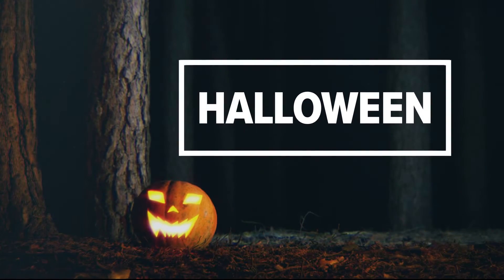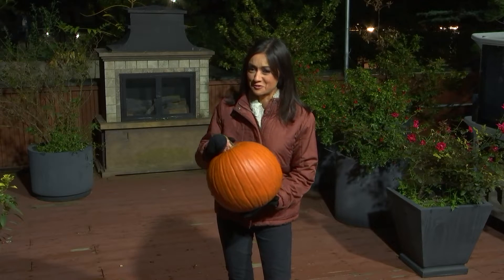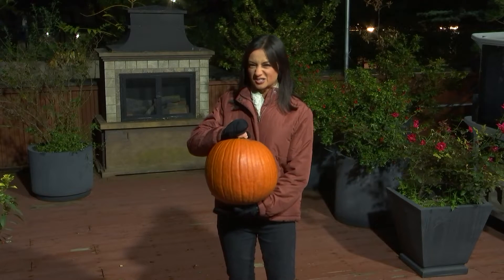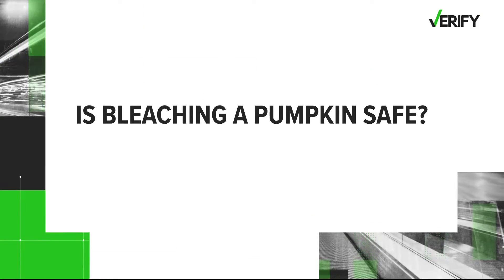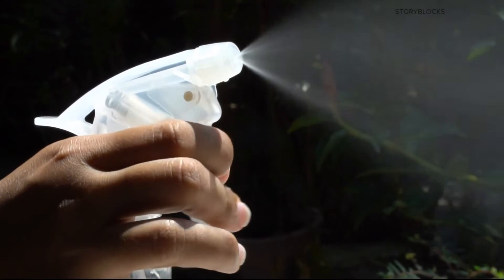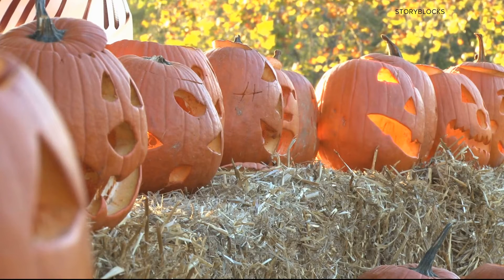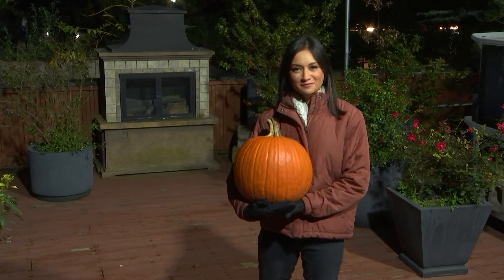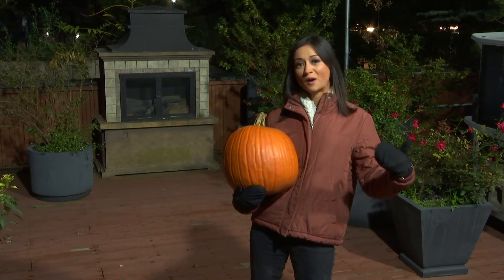VERIFY | Does bleach preserve a pumpkin, and is it dangerous for critters?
It’s the season for tricks, treats, dressing up and sharing spooky stories--and fact-checking a few of those stories we see online, too, like a post about keeping th